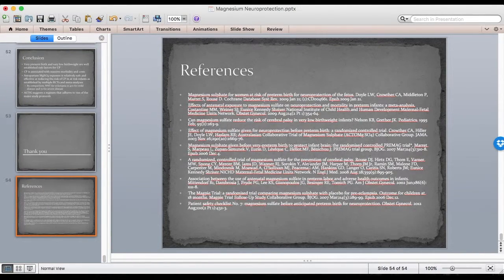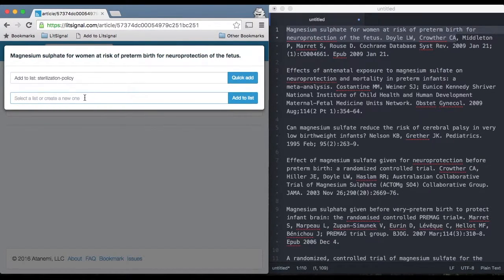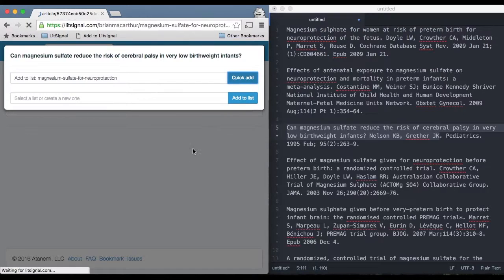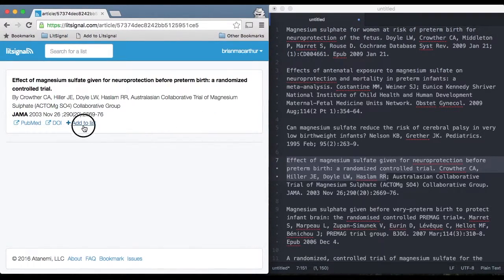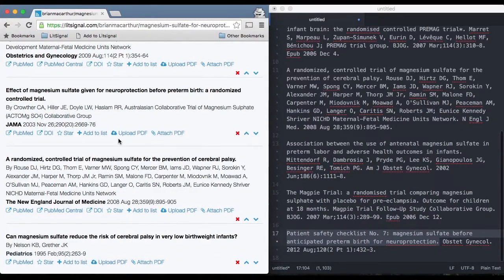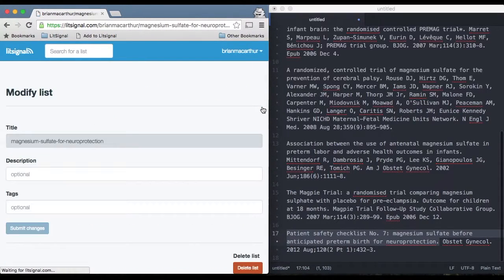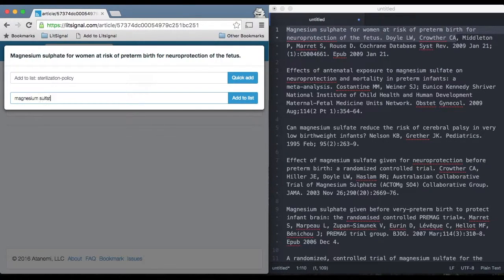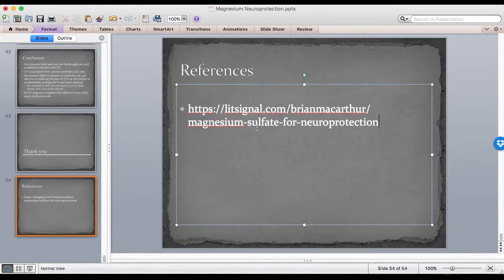Sharing presentation references as a Litsignal reading list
This video demonstrates how a Litsignal reading list can be used to streamline the references slide in a presentation.